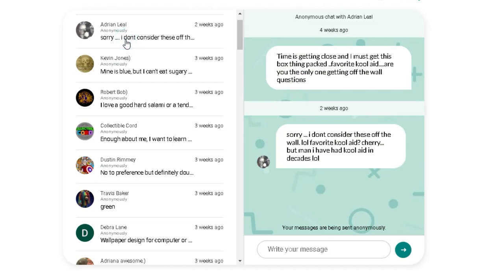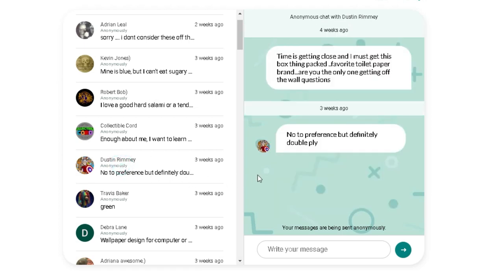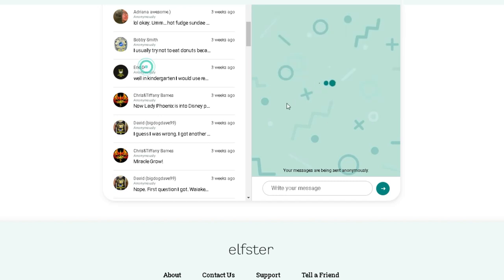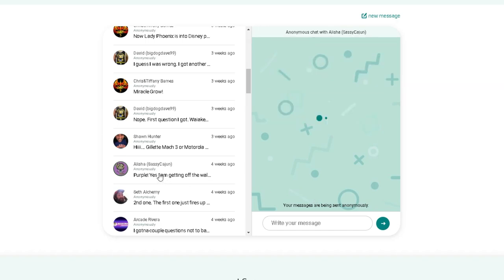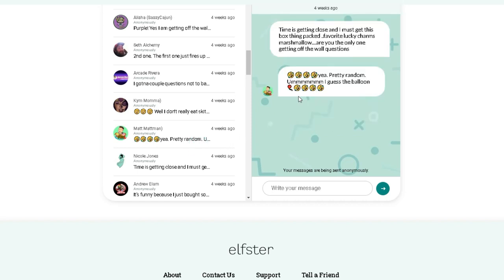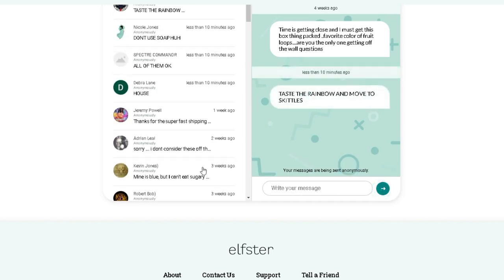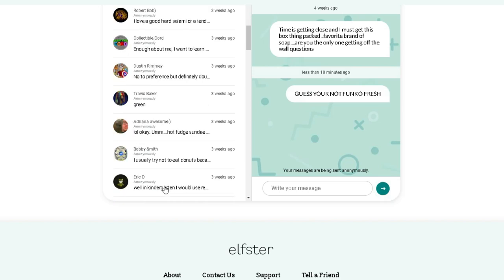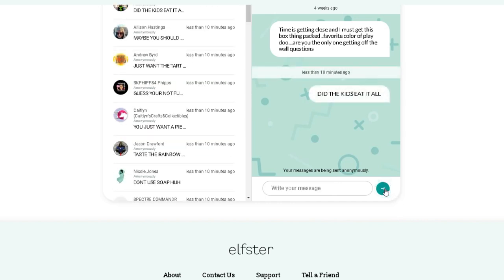WHO ASKED THAT CS12 QUESTION